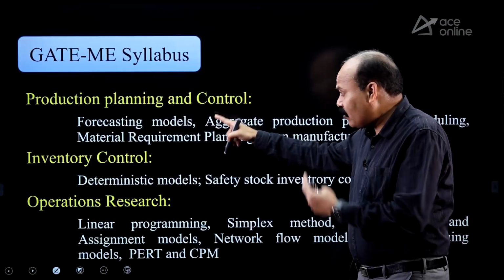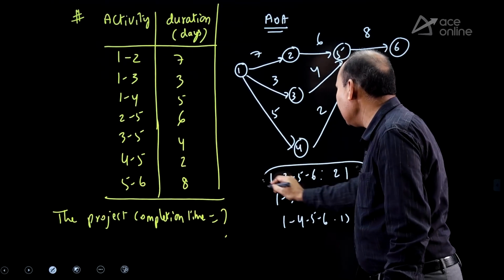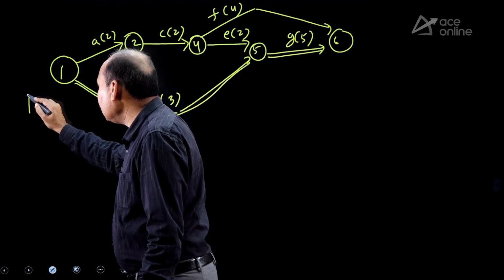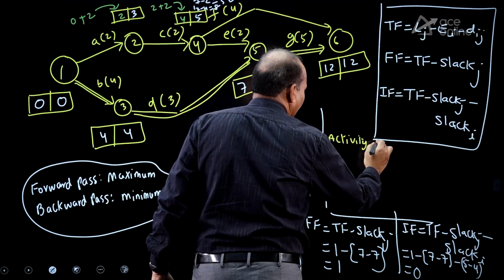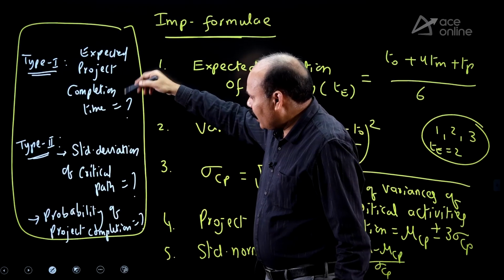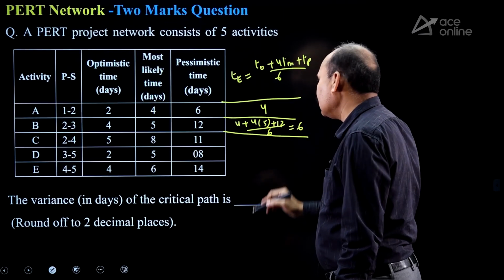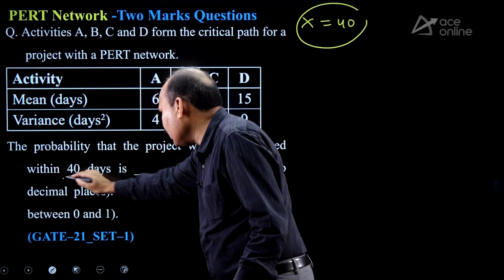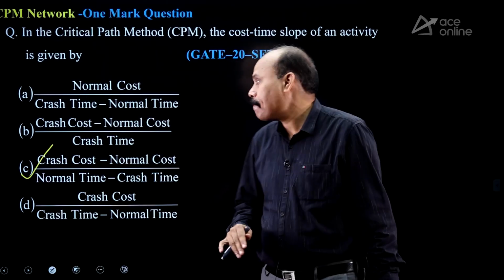GATE 2025: Mechanical Engg (IM & OR) Quick Bite Series by Dr. Balaraju Sir | ACE Online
Enhance your GATE 2025 preparation with the Quick Bite Series on Industrial Management (IM) and Operations Research (OR), presented by Dr. Balaraju Sir from ACE Online. This session offers concise and focused explanations of key topics, designed to help you grasp important concepts quickly. Perfect for last-minute revisions and strategic preparation, this series is tailored for Mechanical Engineering aspirants. Join now and get expert guidance to excel in GATE 2025 with ACE Online.